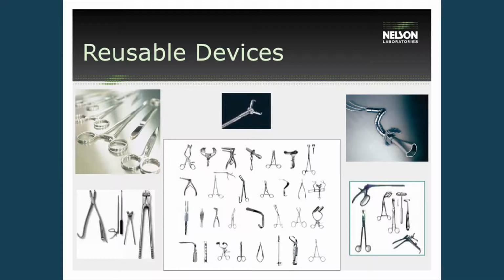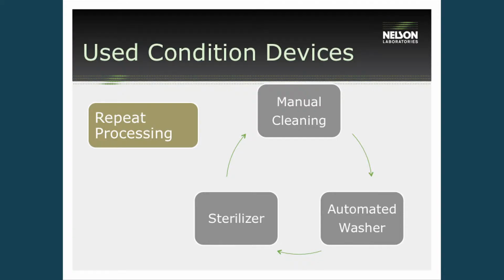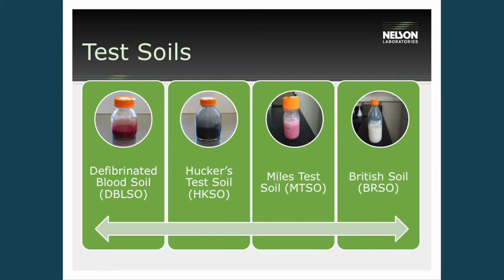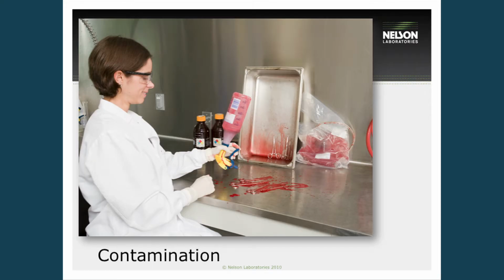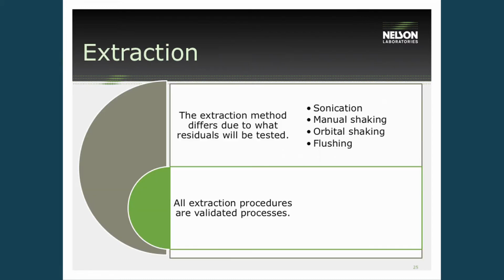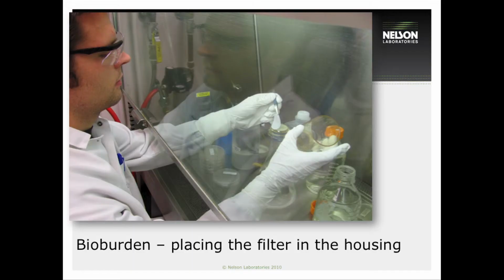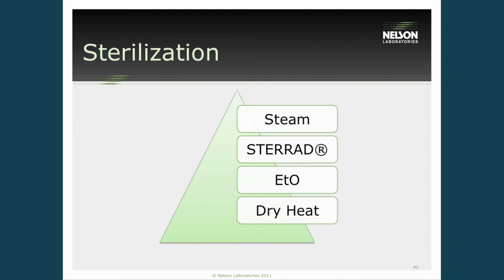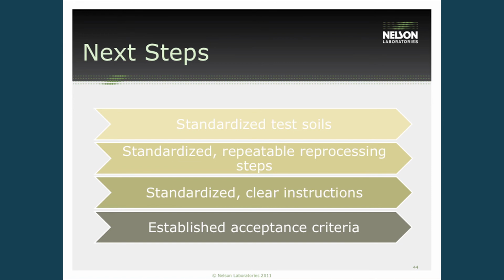Cleaning Validations for Reusable Medical Devices & FDA Test Trends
This presentation was given at the BIOMEDevice San Jose 2011 Innovations Brief Theater on December 7, 2011. It discusses cleaning validations for reusable medical devices and the current FDA trends that Nelson Laboratories is seeing.